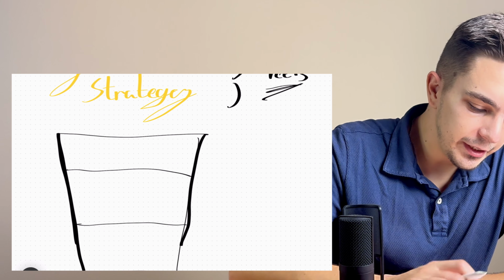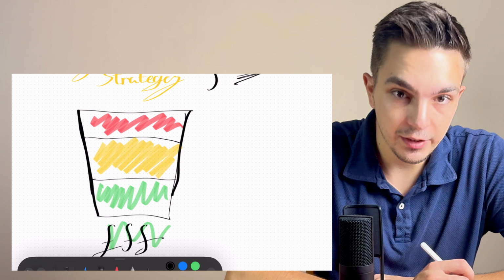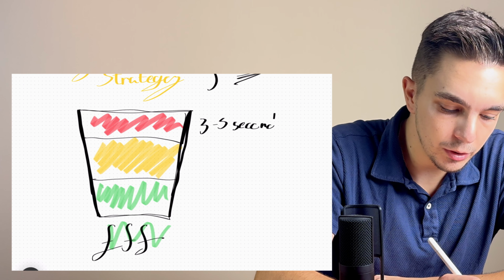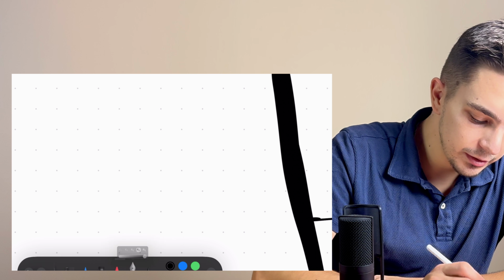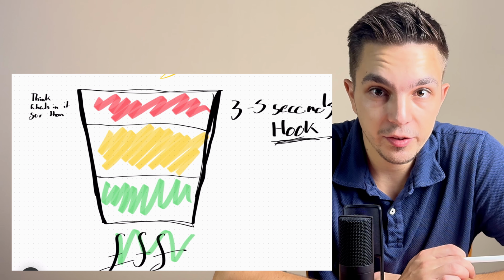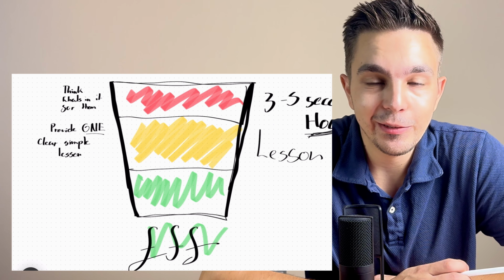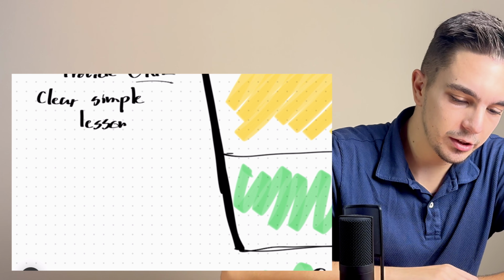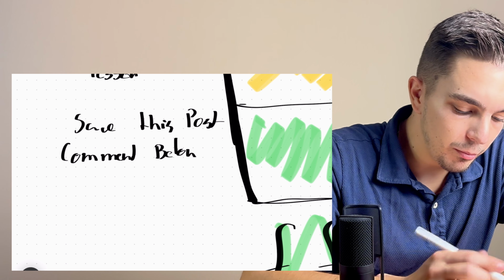This 3-Part IG Reel Script Makes My Clients Go Viral (and sign £997 coaching clients)